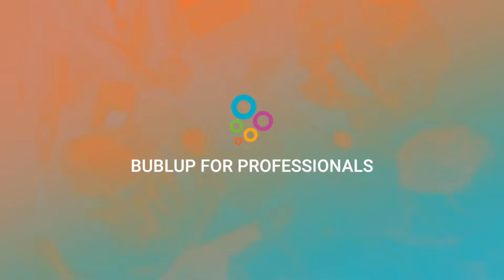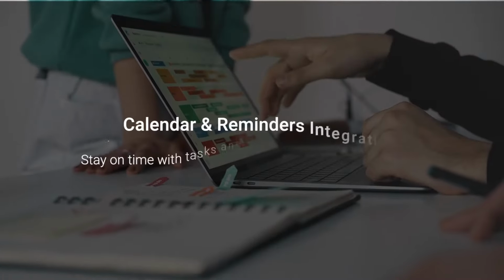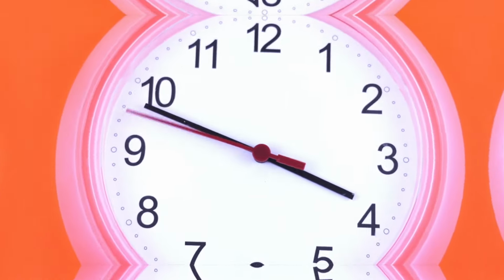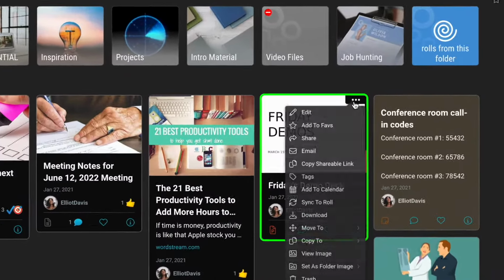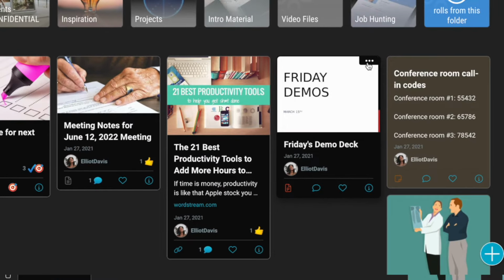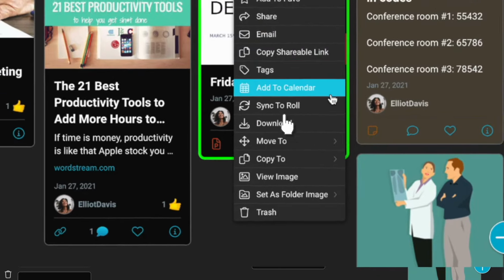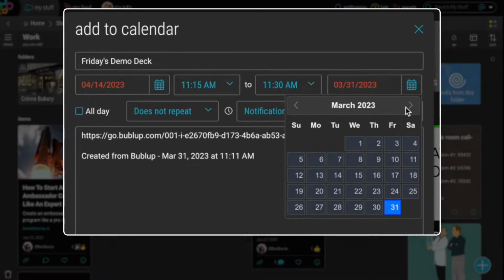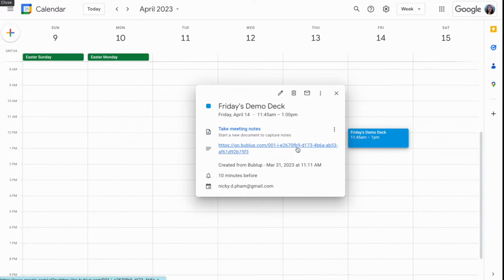Effortlessly Manage Your Schedule with Bublup's Calendar Reminders Integration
Keep track of important dates, deadlines, and appointments with ease using Bublup's Calendar Reminders integration. Whether you use Google Calendar, Outlook, Live, or iCal, this feature seamlessly integrates with your existing calendar to help you stay organized.

With Bublup's Calendar Reminders, you can create reminders within your Bublup folders or content and have them automatically linked to your calendar. This means that you won't have to waste time manually adding events to your calendar anymore – everything will be ready at your fingertips!

Imagine being able to keep track of all your appointments, deadlines, and meetings in one place without having to constantly switch between different apps and platforms. Bublup's Calendar Reminders integration makes this possible, allowing you to manage your schedule effortlessly.

Simplify your life and stay on top of your schedule, give Bublup's Calendar Reminders integration a try today.